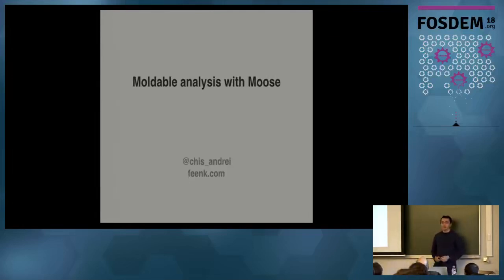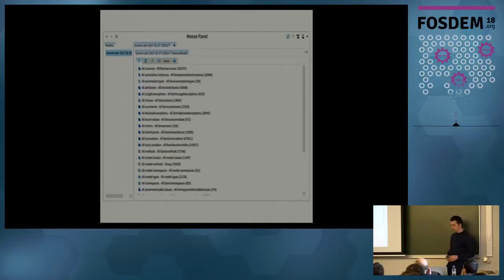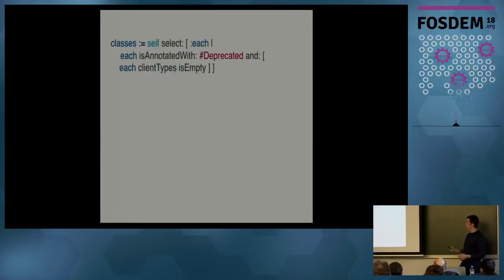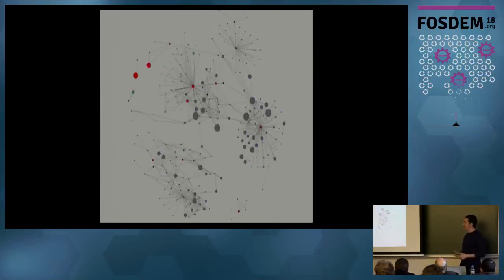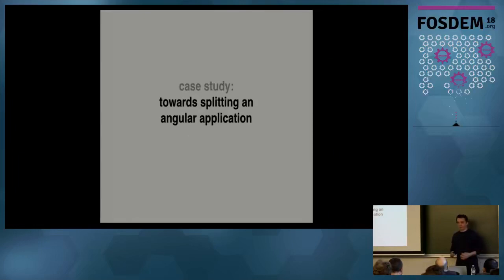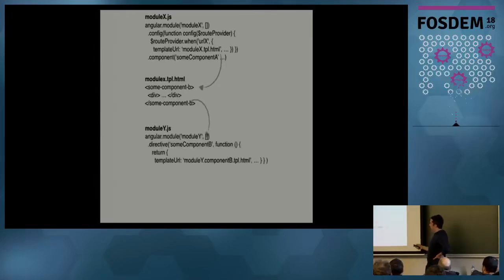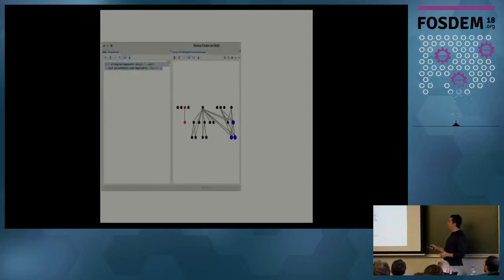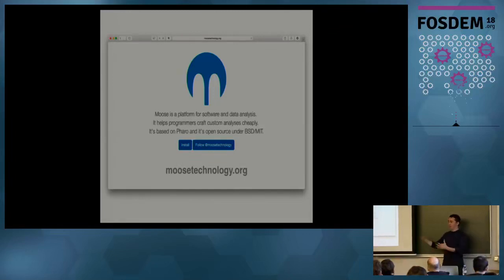Moldable analysis with Moose